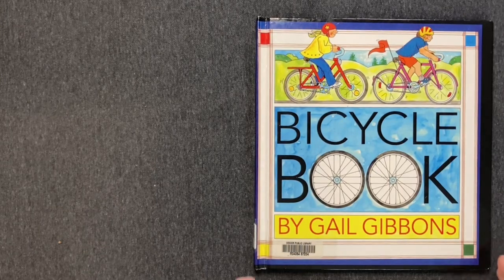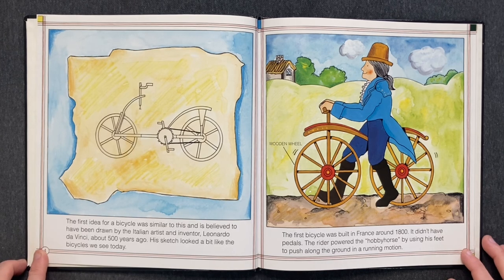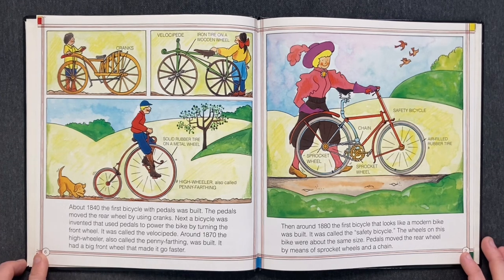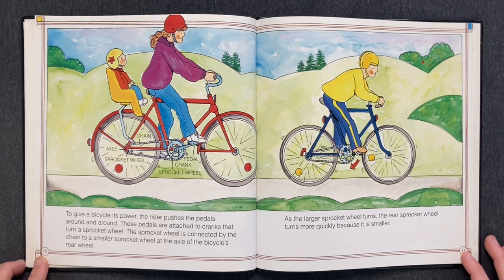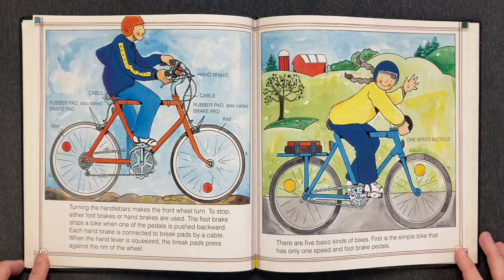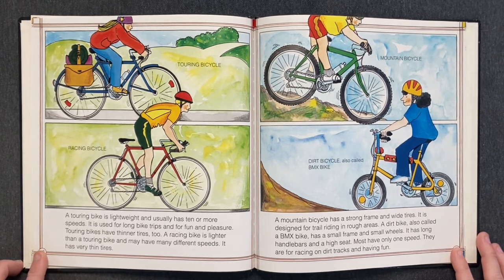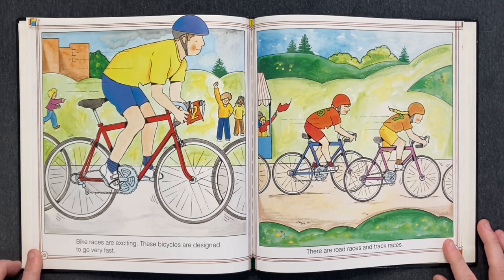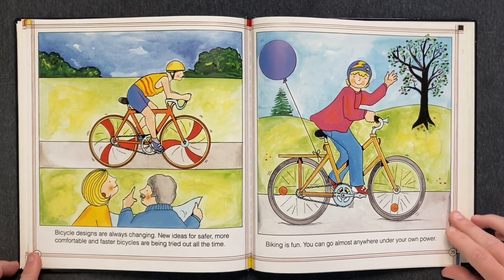Bicycle Book | Children's Book Read Aloud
• Bicycle Book by Gail Gibbons (1995)